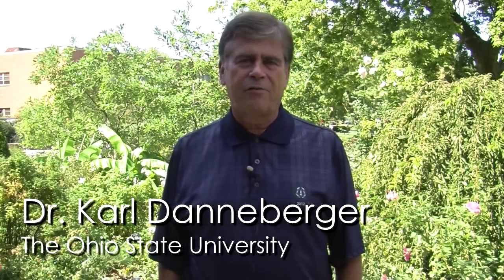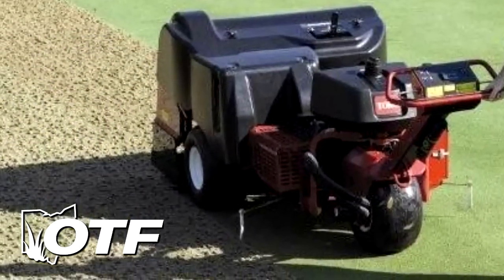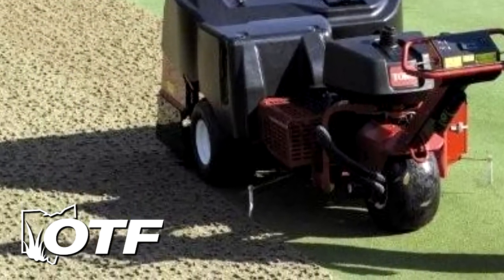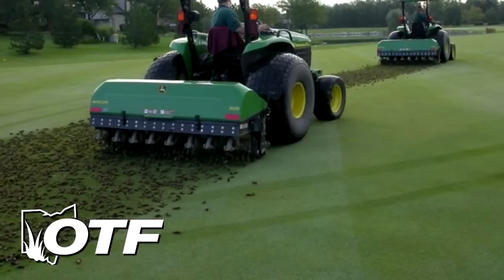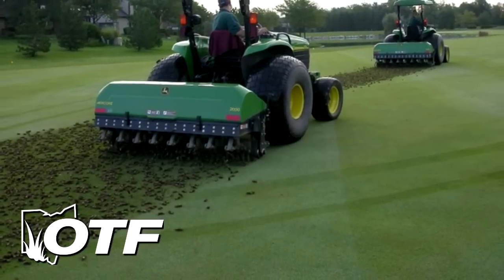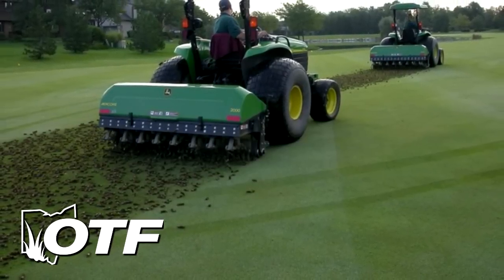Regional Update - Fall Aeration Tips from Dr. Karl Danneberger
Dr. Karl Danneberger of The Ohio State University provides some keys to successful fall aeration.